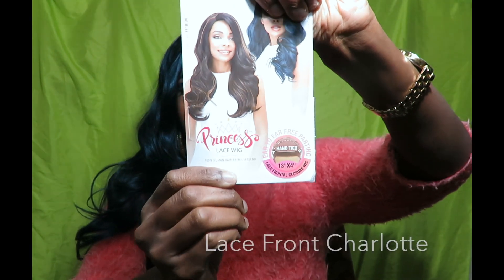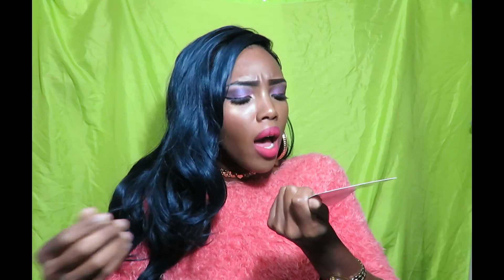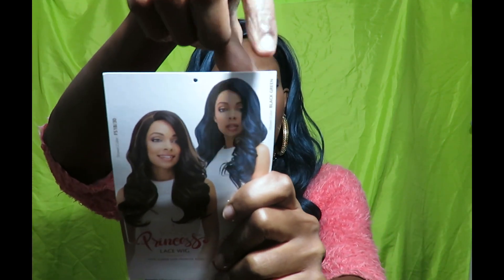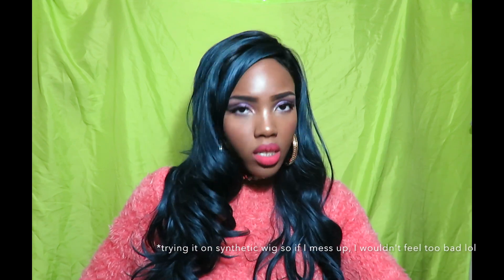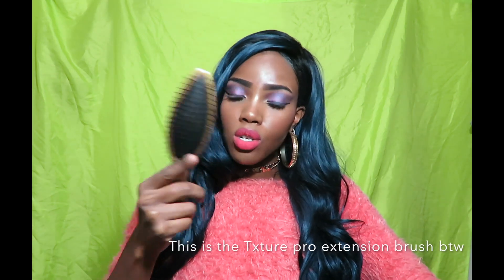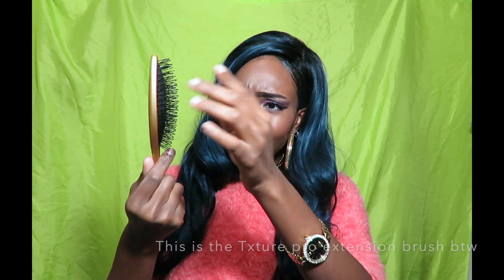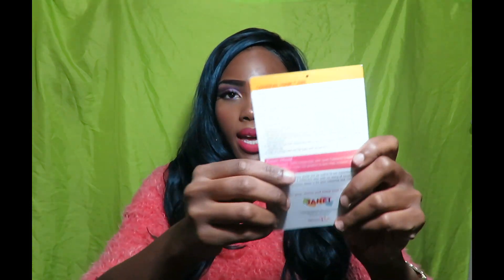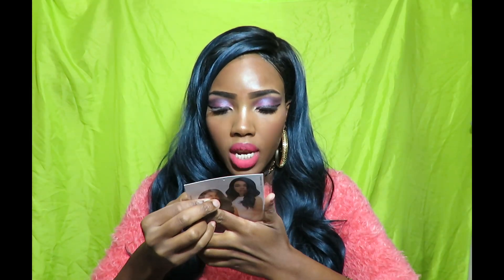MERMAID HAIR - Human Hair Blend 13x4 Lace Frontal Wig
Click Show more for all the deetz on this wig!

I start talking about the wig at 0:57
Hey everyone,  this is my review on the  JANET COLLECTION HUMAN HAIR BLEND LACE FRONT WIG 13X4 LACE CHARLOTTE.  And I film multiple videos on the same day which is why you may see me in the same outfit in different videos.

Color: Black/green